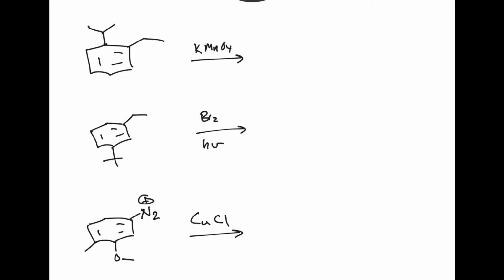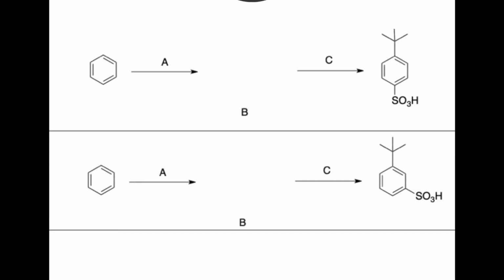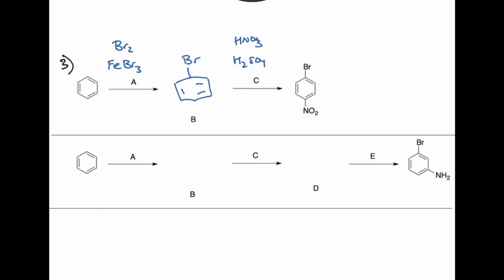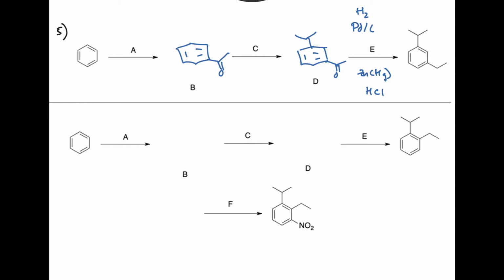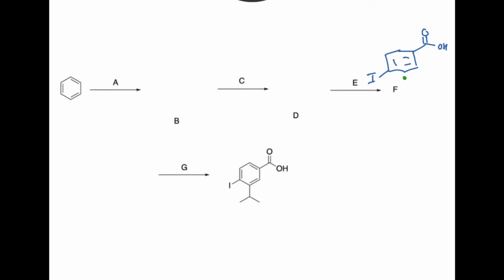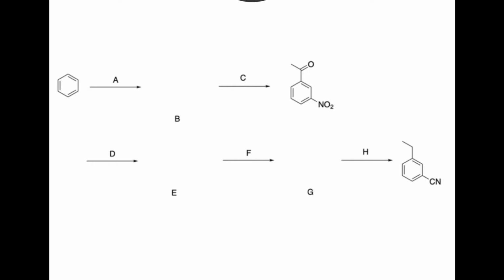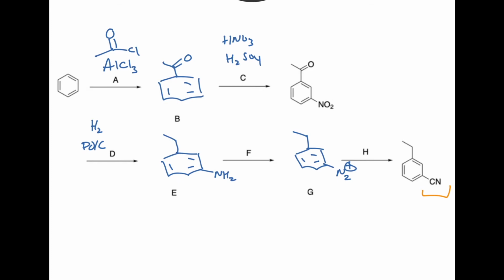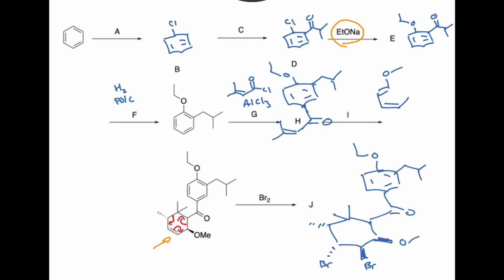Slide Set 3 slide 20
We work through synthesis examples as a class